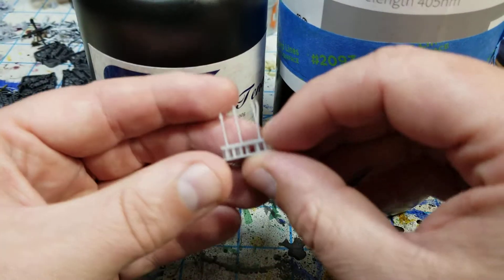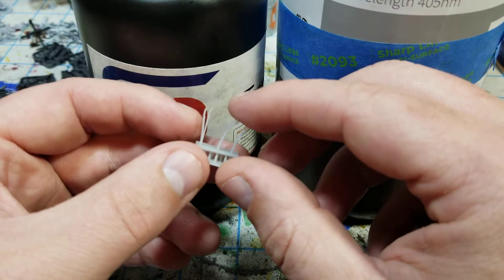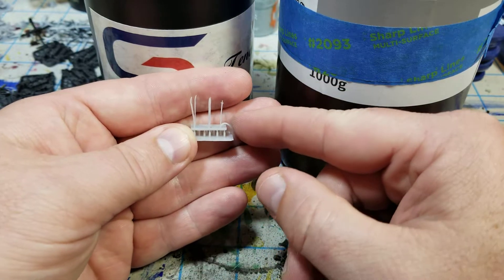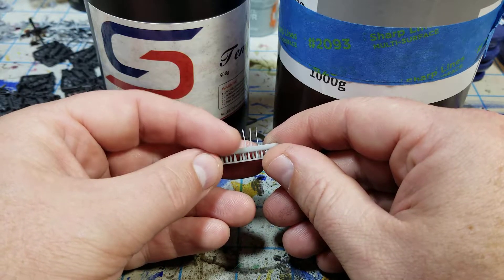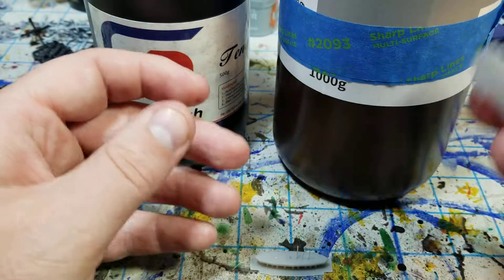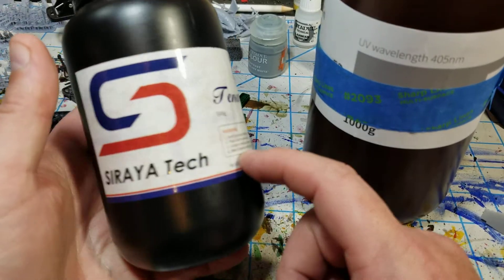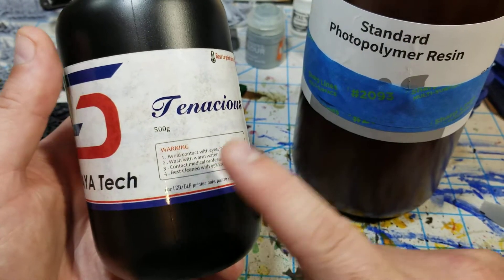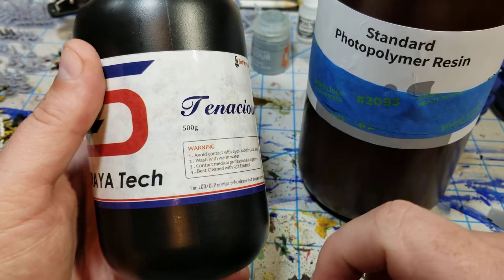Promising New Resin Mix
I have been watching some videos on various printing resins and some channels have mentioned mixing Siraya Tech Tenacious with either Elegoo Standard Resin or the Siraya Tech Fast. Both seem to work in the first test that i have done. This video shows the results of mixing 3 parts Elegoo Standard grey resin with 1 part Siraya Tech Tenacious.  or another way to put it.. 75% standard with 25% Tenacious.